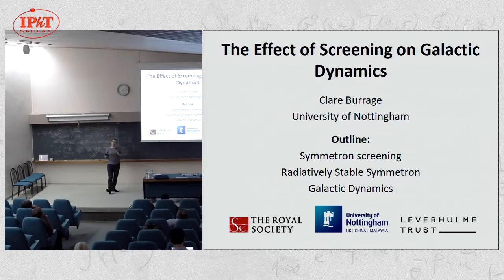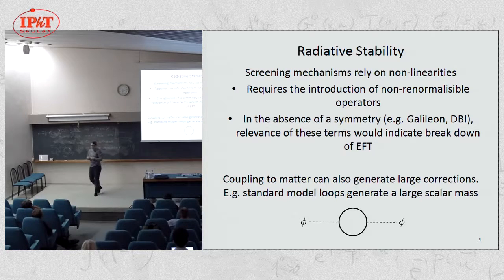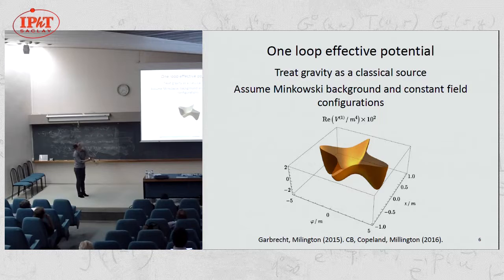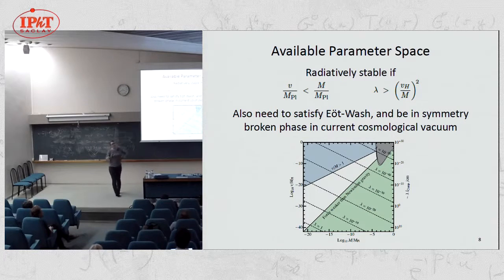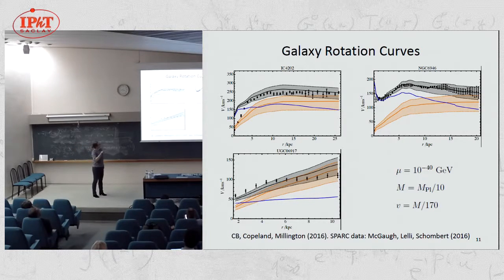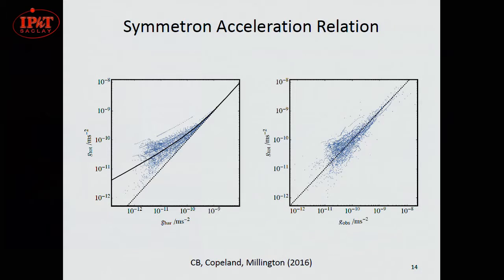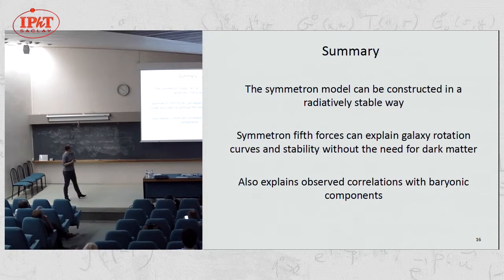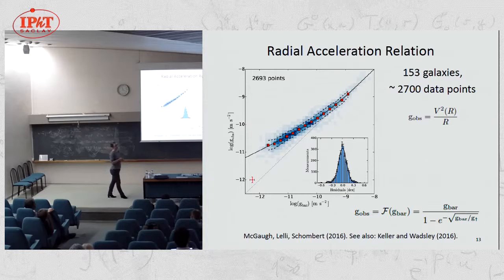Burrage: The effect of screening on galactic dynamics